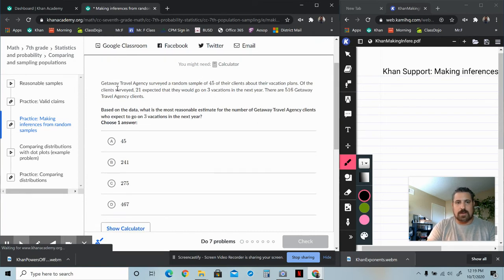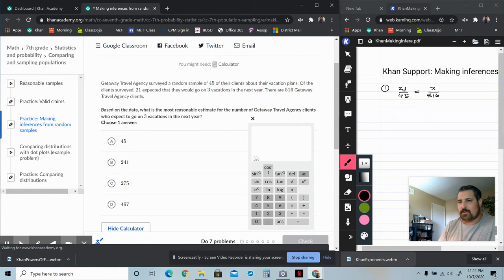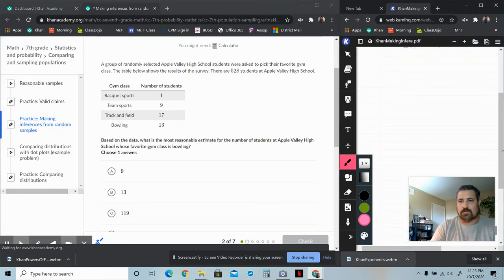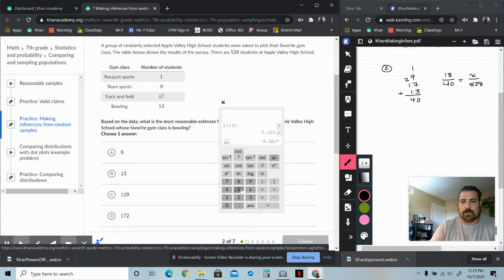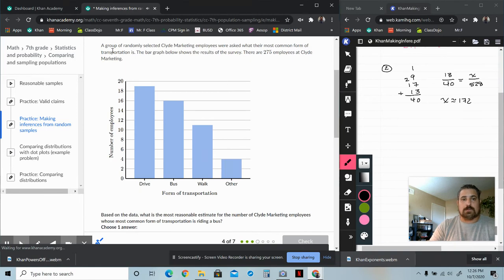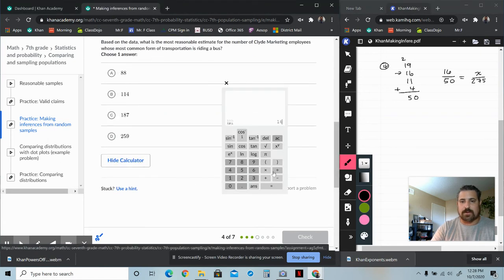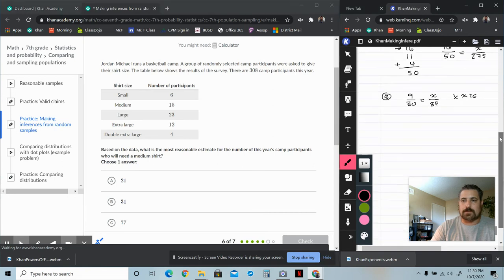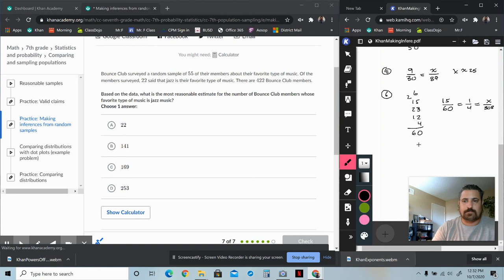Khan Support: Making Inferences from Random Samples